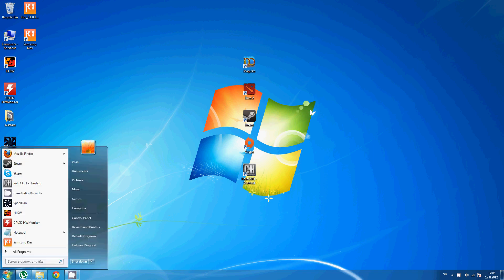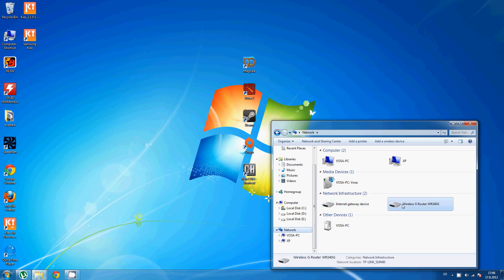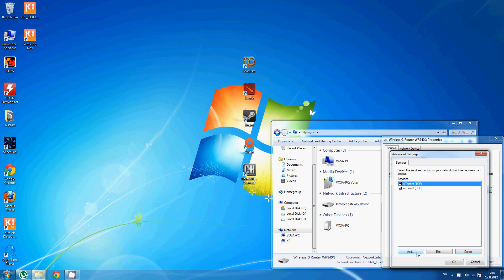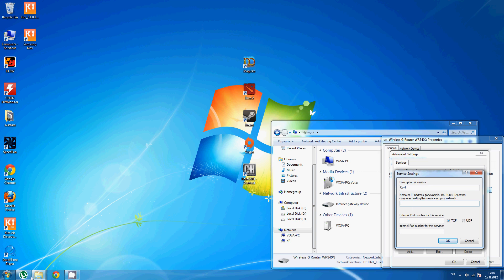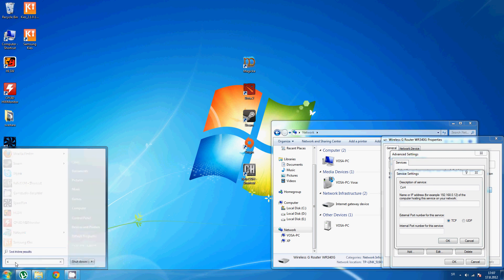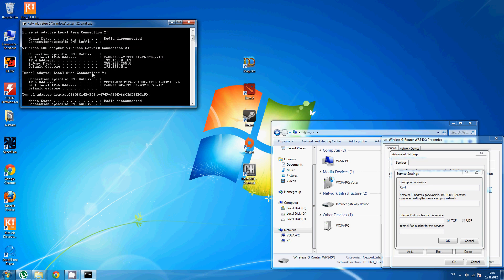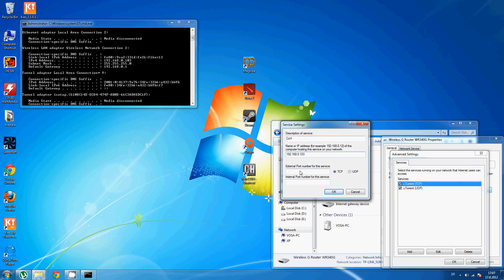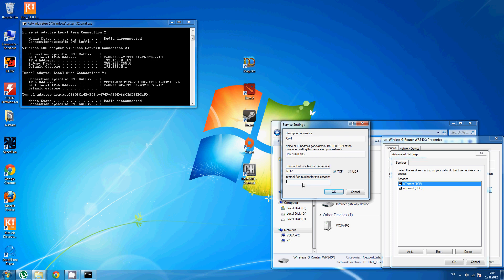Company of Heroes NAT negotiation failure Error FIX [HD]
This is NAT problem fix is for vista/windows 7 users.